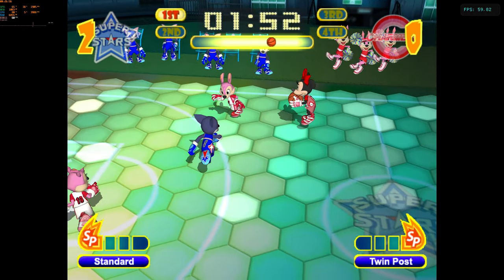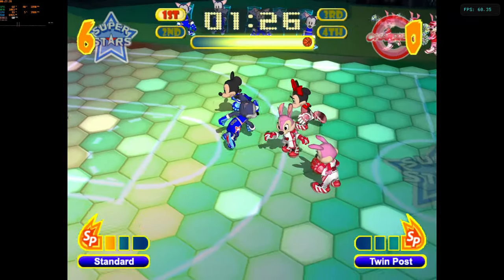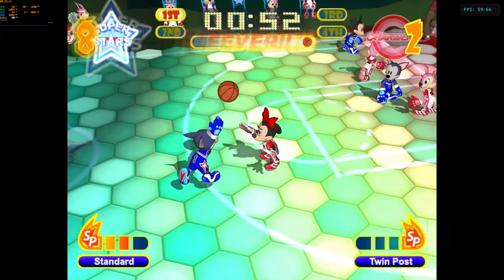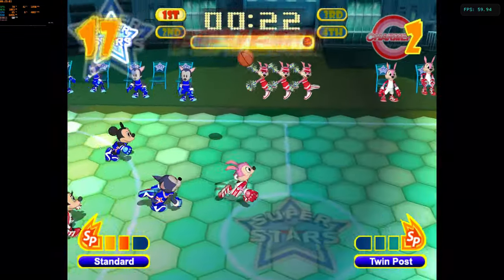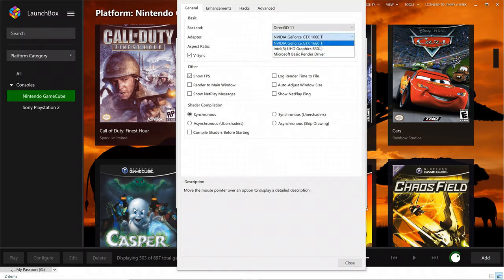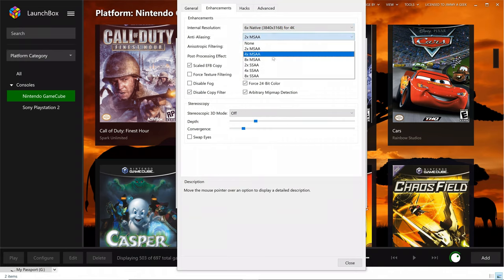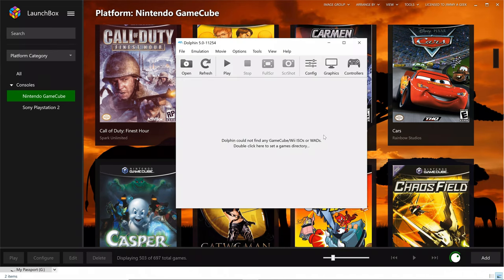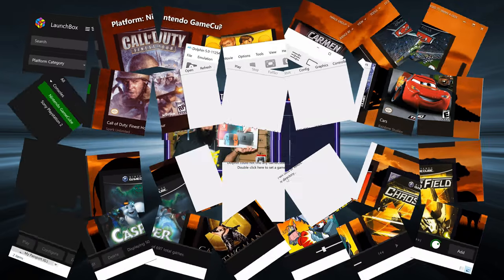Disney Sports Basketball 🔥[4K Dolphin Emulator 🐬 3840 x: 2160 Gameplay]🔥 | 👾GameCube 2160P/60FPS!📺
Disney Sports Basketball 4K PC Dolphin Emulator 3840 x 2160 GameCube Gaming Laptop Specs:

🔵CPU: i7-9750H
🟢GPU: GTX 1660 Ti
🔴RAM: 16GB DDR4

Let's Play Disney Sports Basketball on PC 4K Dolphin Emulator in 3840 x 2160 Resolution.